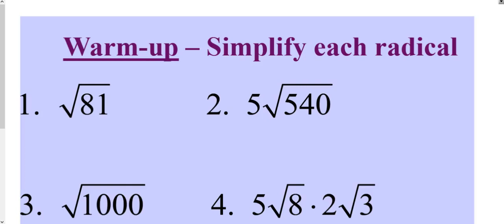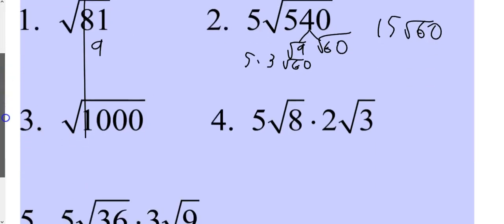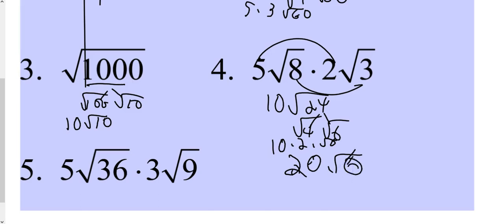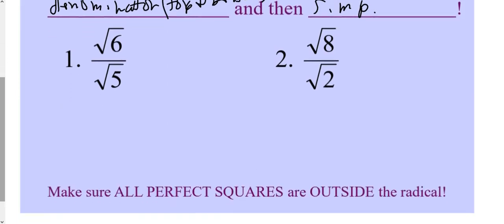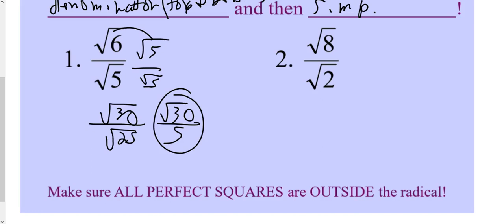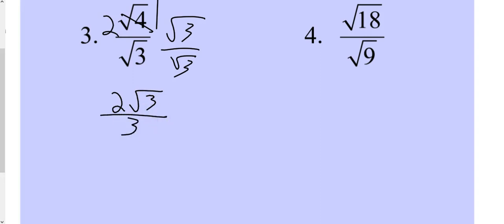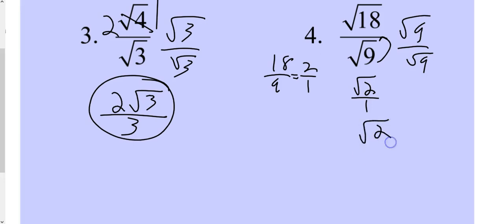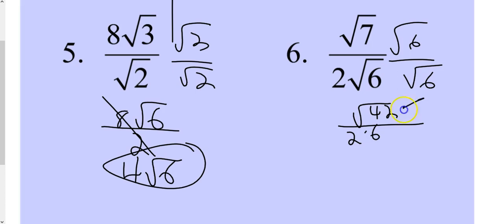alg geo unit 6 day 2 notes dividing rads